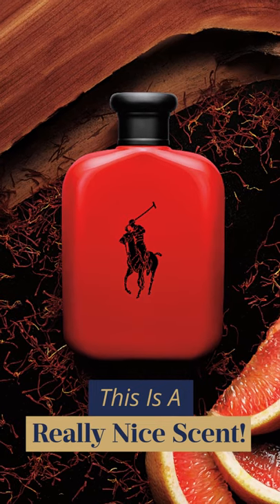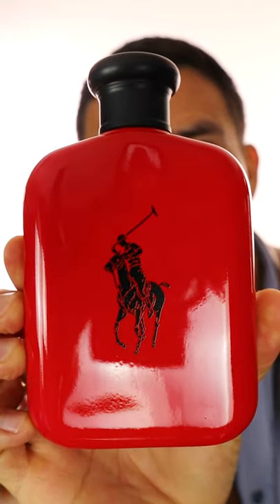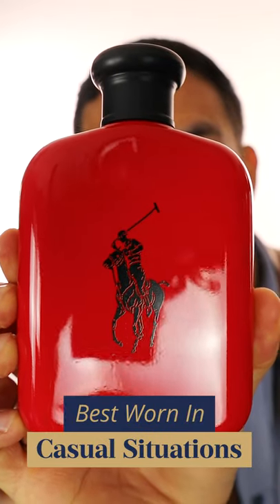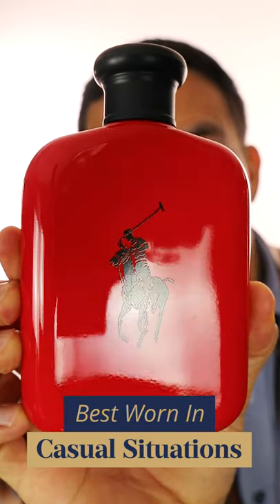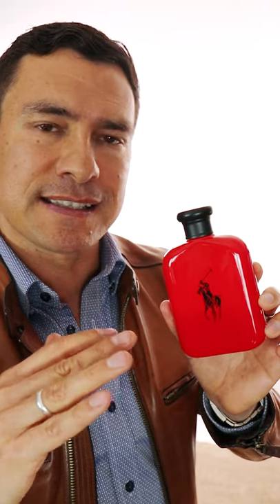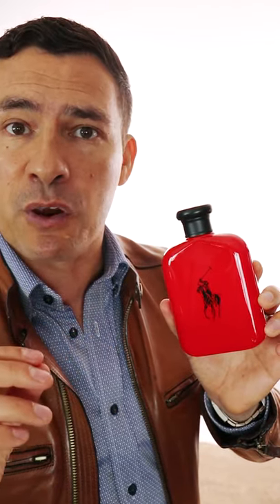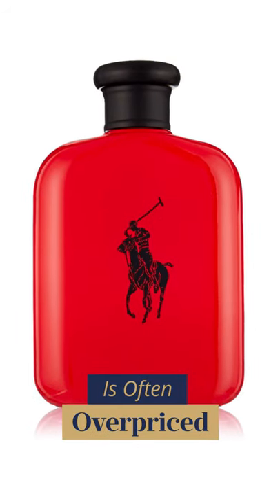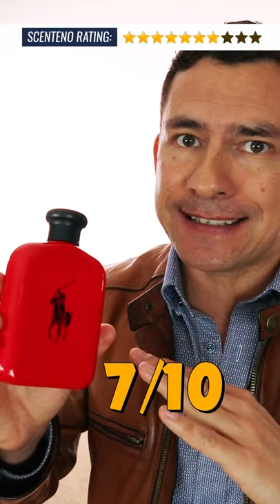Polo Red By Ralph Lauren 1-Minute Review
Polo Red by Ralph Lauren is a Woody Spicy fragrance for men. Polo Red was launched in 2013. The nose behind this fragrance is Olivier Gillotin. Top notes are Cranberry, Grapefruit and Italian Lemon; middle notes are Saffron and Sage; base notes are Amber, Coffee and Woodsy Notes.